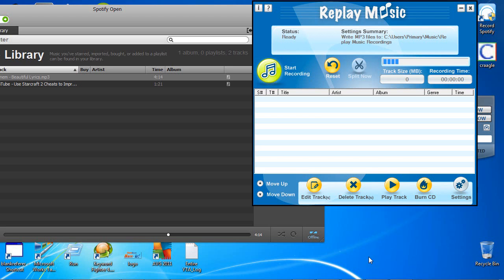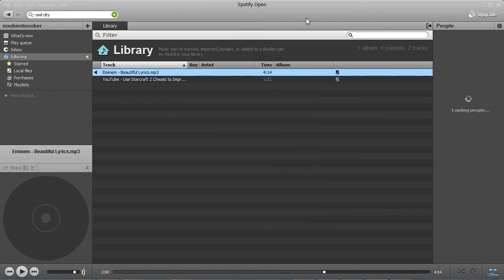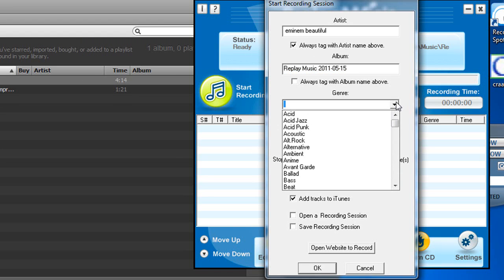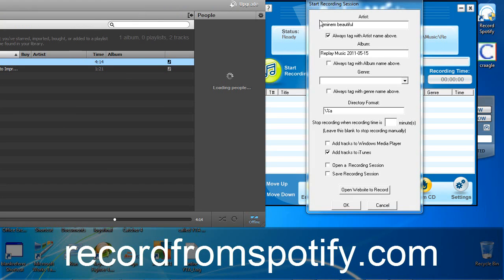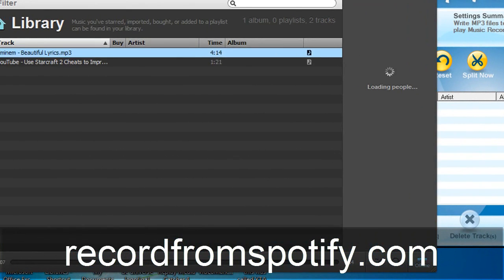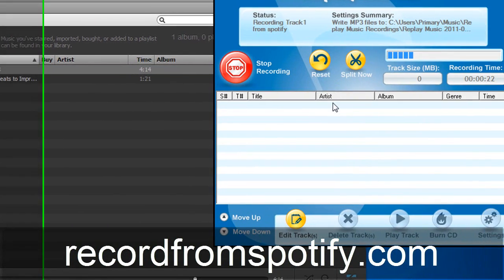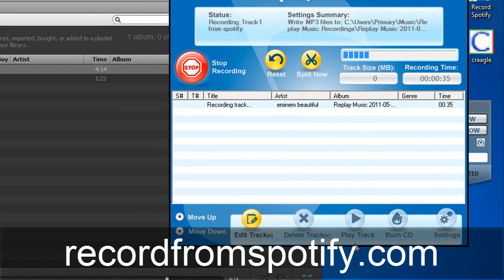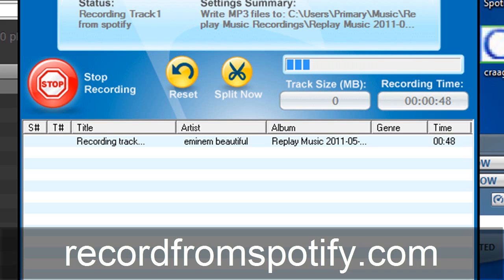Save Spotify to MP3 and Import Into iTunes or any MP3 Player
Don't hesitate to visit us at the site listed in the video and get started on capturing streaming music from Spotify.com with the best Spotify Ripper anywhere. An easy to use one button recorder that includes an auto track splitter and title generator is what makes Spotify Ripper the #1 choice when you've got to get that Spotify song right now. Get started recording all your favorite Spotify songs with the touch of a button. Then, you will post them all to your personal MP3 player or ipod touch, the hassle-free checkbox will automatically import your Spotify tunes straight to any i-tunes catalogue as well - that is why the rip from Spotify software the ONLY Spotify recorder worth your time. While other recorders need you to physically stop and start and designate the titles yourself - horrible. Our Spotify recorder can accomplish every thing for you, and seeing that there are only 4 buttons, absolutely no one have the ability to screw it up.

Not only can you record from the Spotify station, but any other streaming audio such as iMeem, AOL Radio and practically whatever else you can think of. Despite the fact that those stations are excellent; there're nothing like Spotify; that permits one to stream exactly the songs you wish as well as import all of them in your collection - the Spotify Music recorder takes care of all the rest. Capturing music and songs from Spotify Music has never been simpler, press record in the morning and come back home to a totally new catalogue when you get home! You will never need to pay for tracks again.